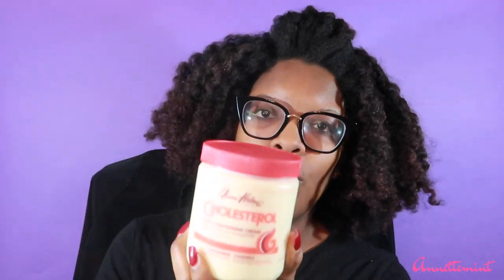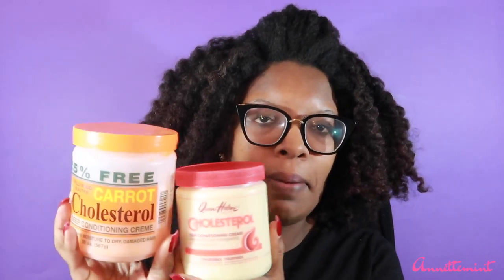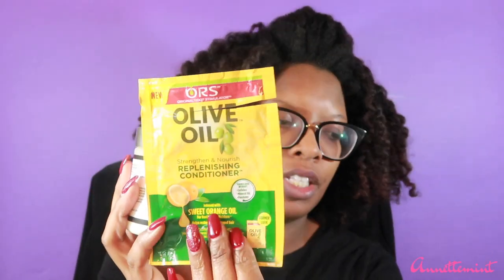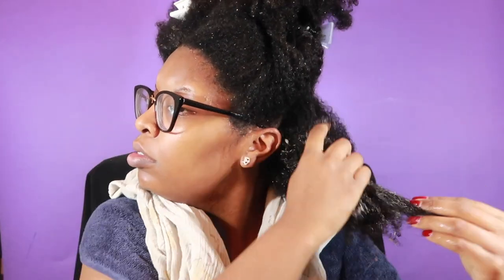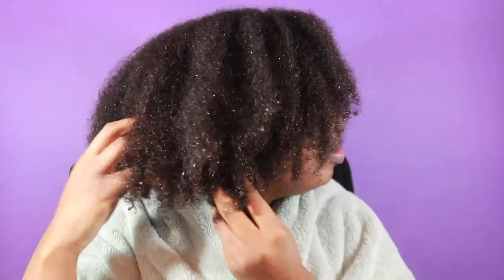Protein Treatment Using African Pride Hair Mayo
Hey yall!! In this video I show how I do a protein treatment using African Pride hair mayo.

Products Used:
African Pride Original Hair Mayo
The Green Beauty Channel Real Protein

DIY Moisturizing Conditioner:
Miche Indulge Deep Conditioner
1/4 cup of Suave's Coconut Conditioner
2 tablespoons of oil
2 tablespoons of honey
Intro: Music by Ryan Little - sunkissed.
EQUIPMENT USED
🔸 LAPTOP: MAC